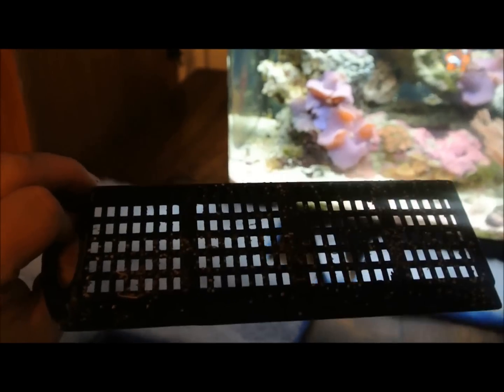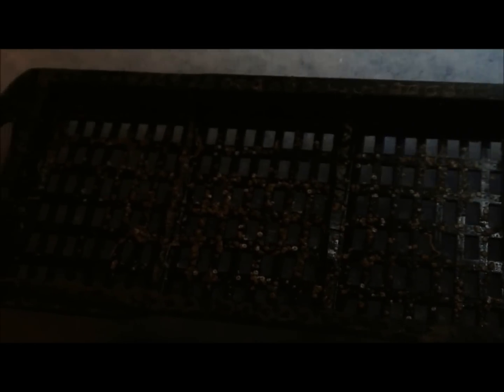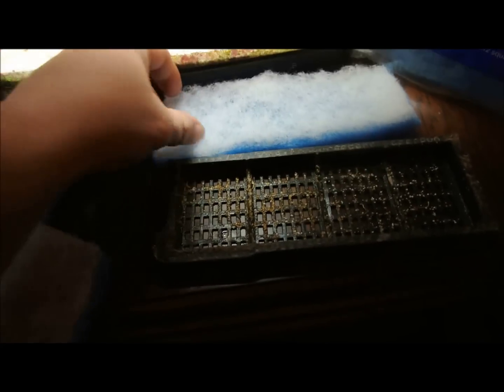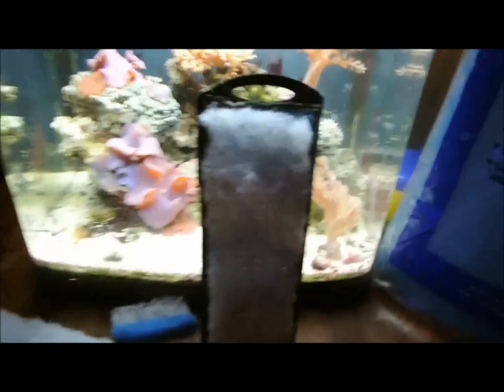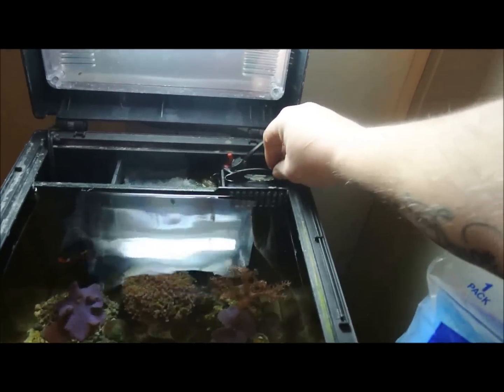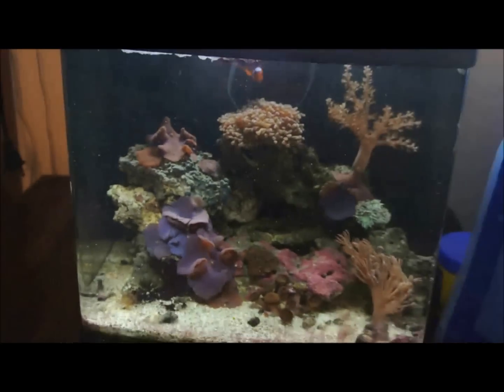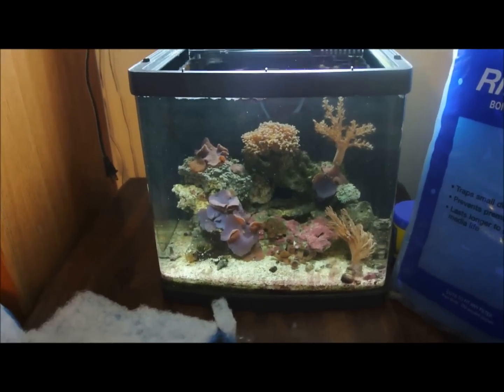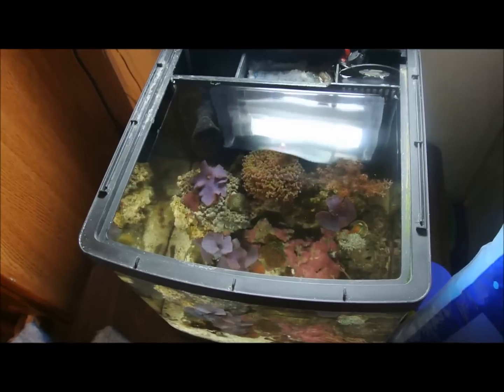DIY Filter Cartridges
In this video I will explain how to make filter cartridges for the Biocube. All you need is a used Biocube filter cartridge